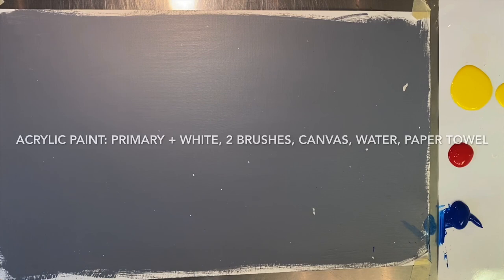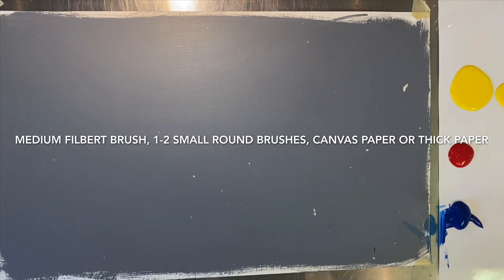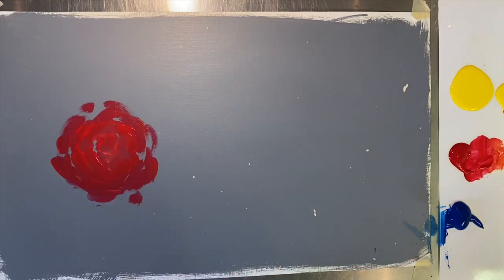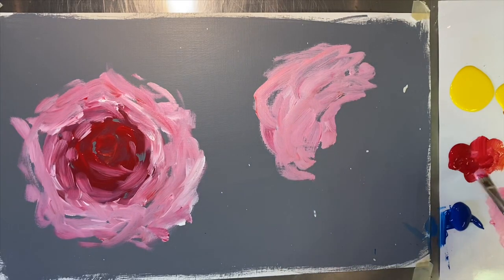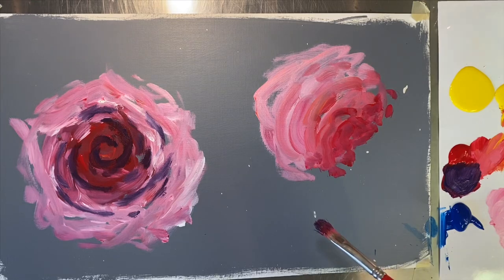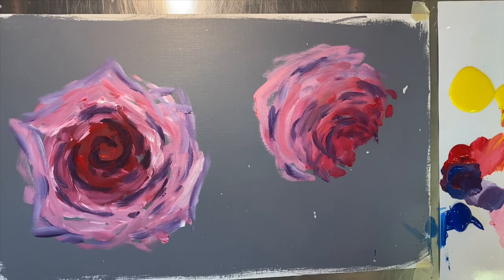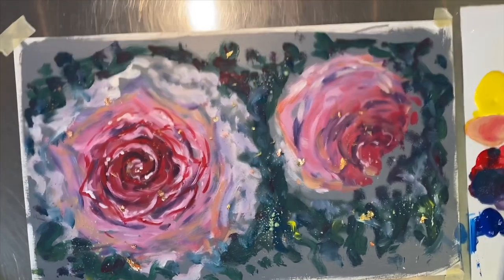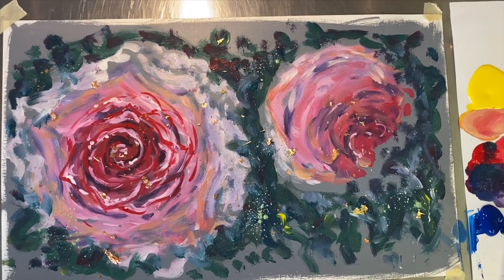Art Lesson: Expressive Rose Painting: DIY Art at Home, Kids and Adults Fun Step by Step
Join long time Art educator Tricia Atkinson as she takes you step by step through this expressive rose painting exercise. She created this 20 minute painting tutorial for her weekly art students who need to stay home in the quarantine, or just for anyone who wants to try a fun, freeing, stress relieving painting sesh ! All you needs is primary colors (blue, red, yellow), as well as white to make tints/highlights. You also could use a medium filbert brush, 1-2 round brushes, a paper towel, and a cup of water.  Tricia used canvas paper that had been pre painted with acrylic grey as a base tone, but any thick paper or canvas, or whatever other materials you have, you can use! We’d love to see any artwork inspired by this lesson, feel free to tag us @figure8inkstudios if you post !